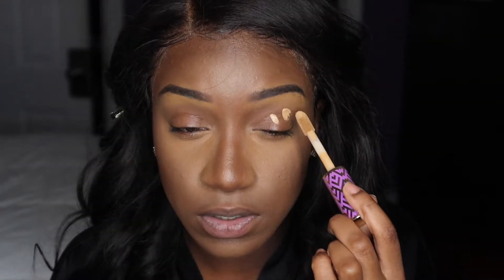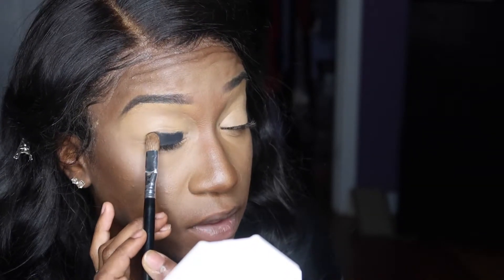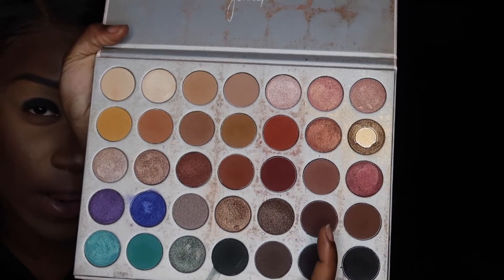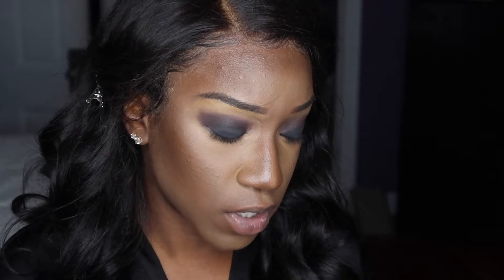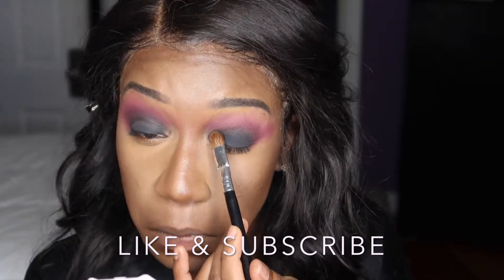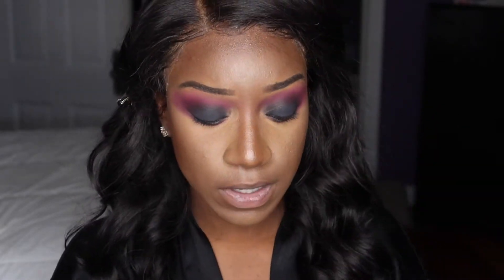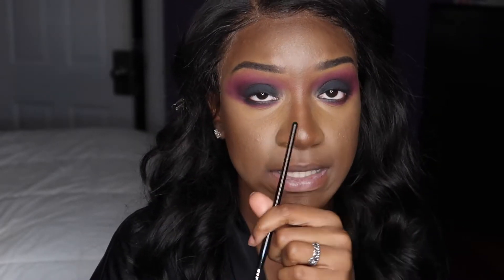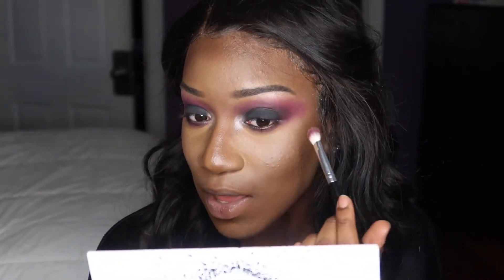The PERFECT Smokey Eye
*WATCH IN 1080p60 SETTING FOR BEST QUALITY*

What’s up! It’s Mya and I’m back with another video! I hope you all enjoy watching this FUN smokey eye tutorial. Definitely not your average smokey eye, I like to have fun with it! The products I used are listed down below.

xoxo

PRODUCTS USED:

Eyes:
Tarte Shape Tape Contour Concealer- 47S Tan Deep Sand
The Jaclyn Hill Palette Volume I and II
Anastasia Beverly Hills Modern Renaissance Palette
Jaclyn Hill Vault Bling Boss Palette
Ulta Beauty Limitless Mascara
Lilly Lashes-Miami

Face:
Highlight-Bling Boss Palette-Bling Bling AND Modern Renaissance Palette-Vemeer
Blush- Black Radiance Warm Berry

Lip Combo:
NYX Lip Liner- Club Hopper
Mac Lipstick- Rebel
KOKO Liquid Lipstick-KHLO$